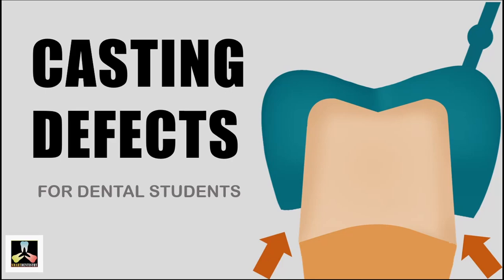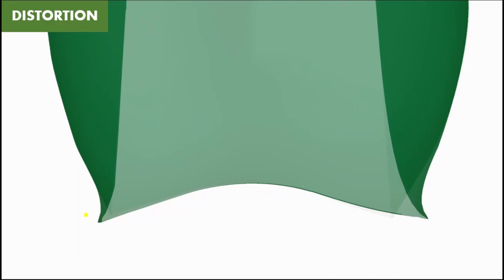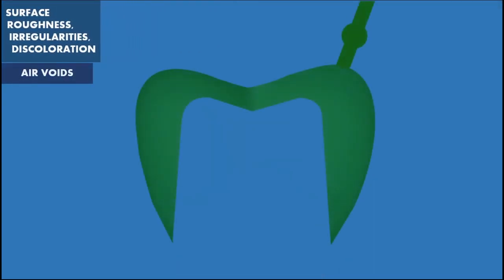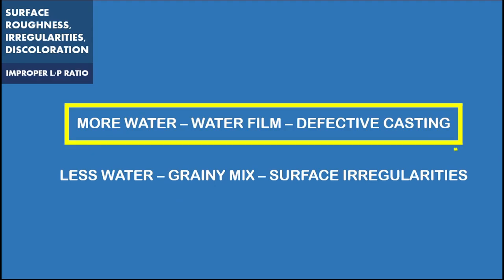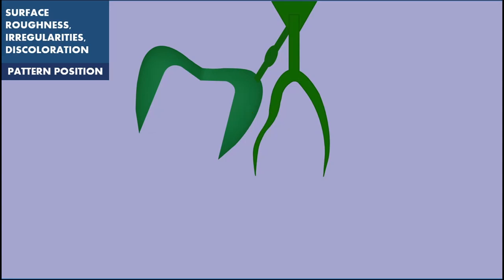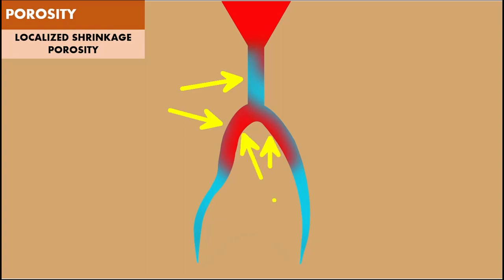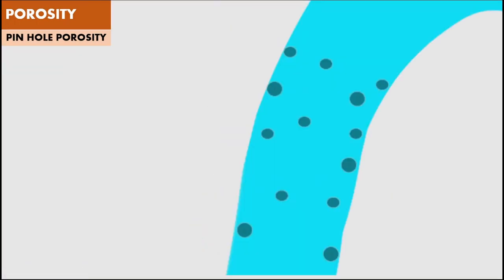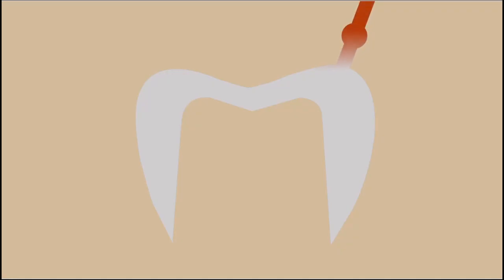Dental Casting defects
Dental casting defects are group of errors that happens during casting wax pattern in dental laboratory. Each and every dental student and dentist must be aware of these errors as these defects can impact the quality of the restorations made. In this video, I have explained the various casting defects in a very easy to understand manner...